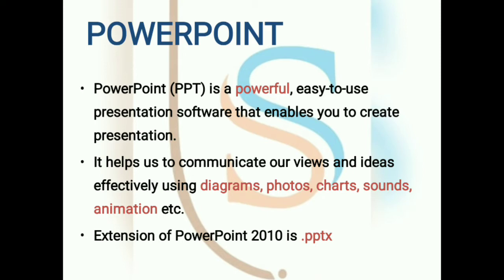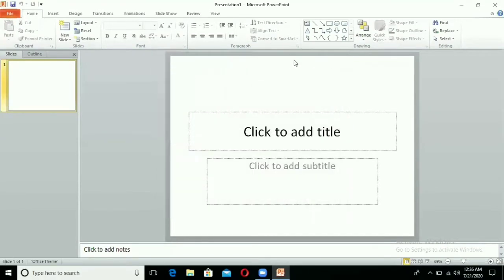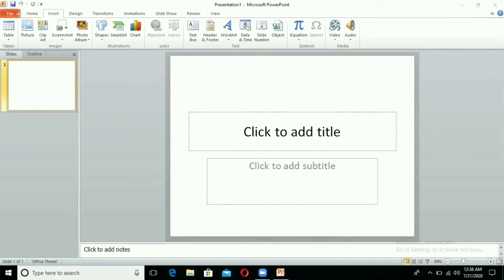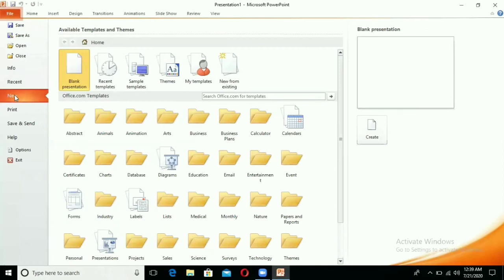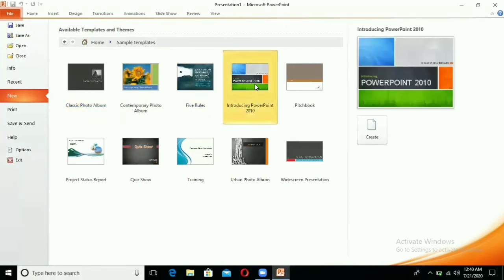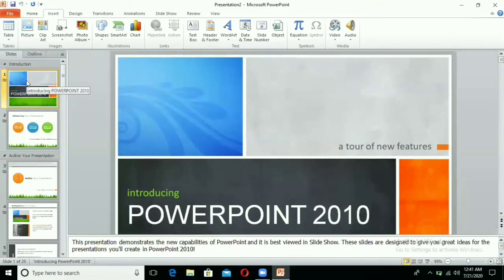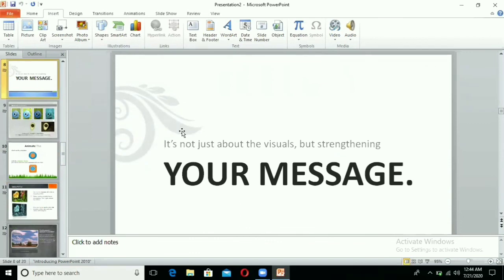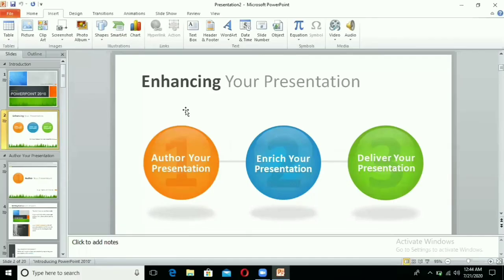6th - Computer - 21.07.2020